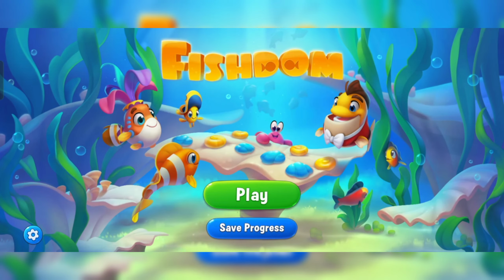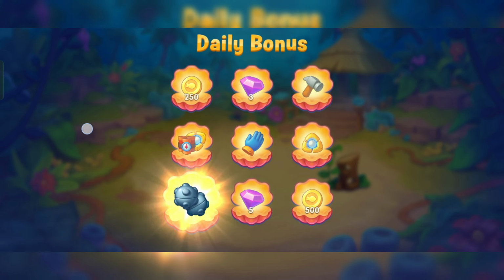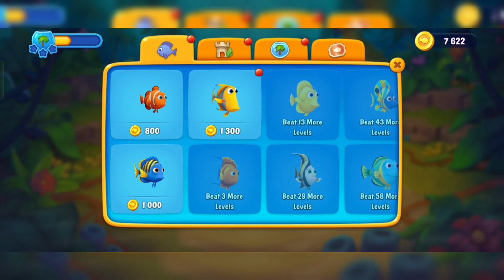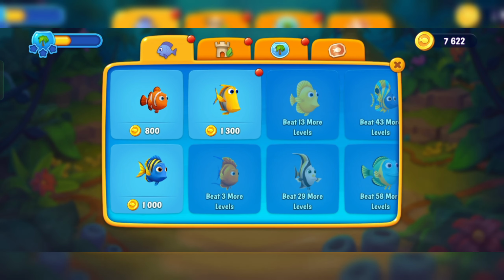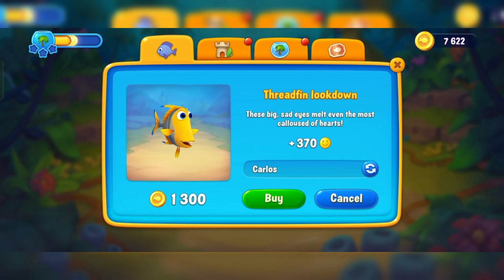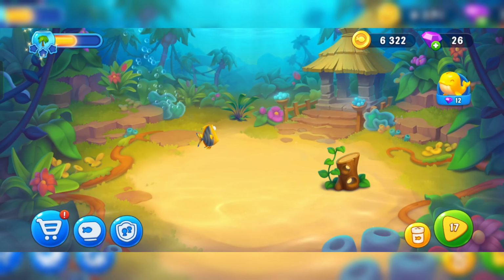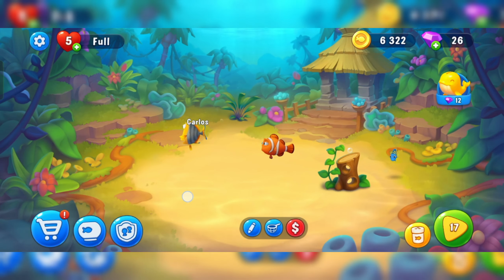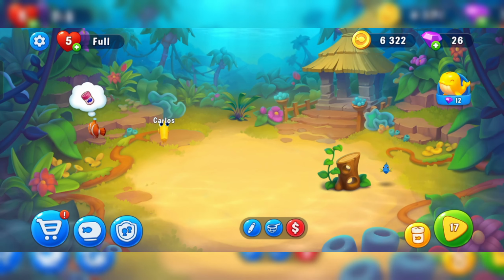How to Buy Fish in Fishdom 2025?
Want to add more adorable fish to your aquarium in Fishdom? 🐟✨ This video will show you how to buy fish and make your underwater world even more lively and fun! 🎮🌟